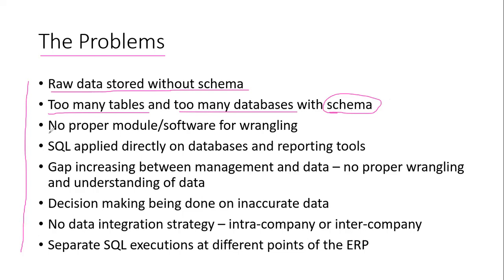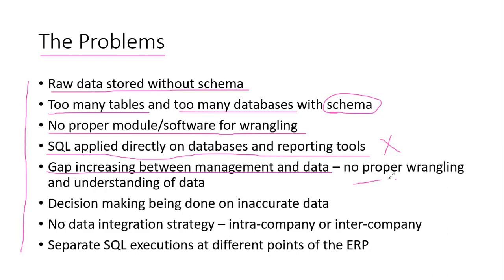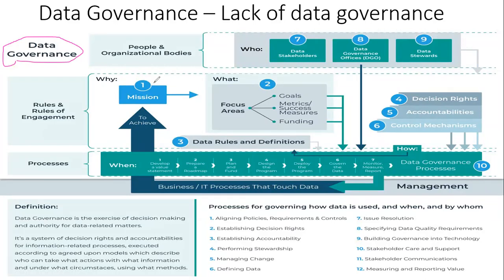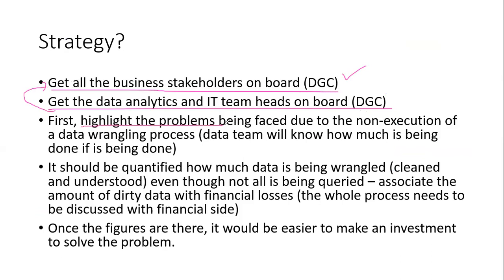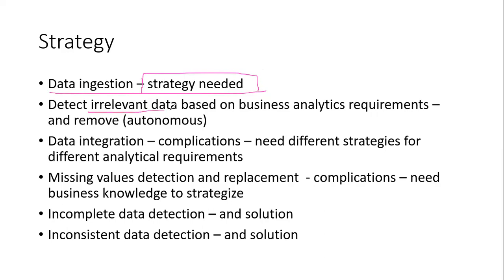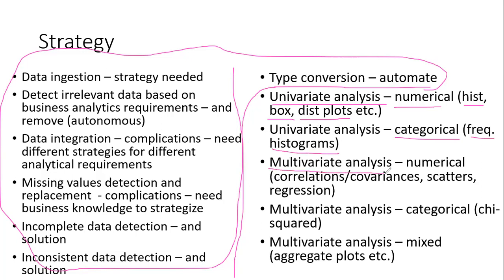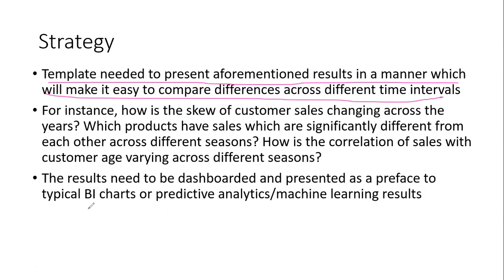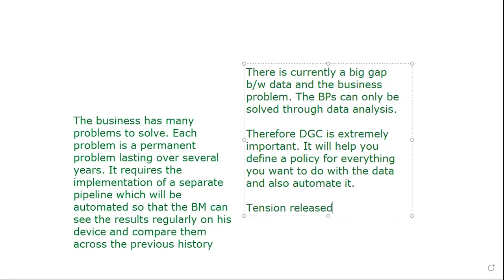Big Data Wrangling Lecture 8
Developing the Data Wrangling Strategy